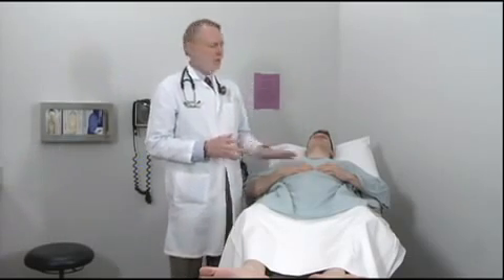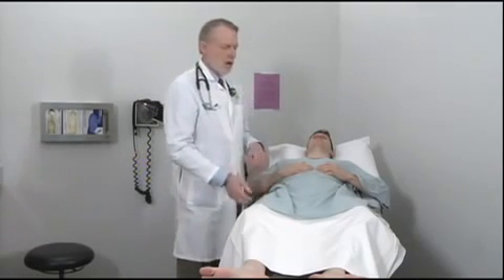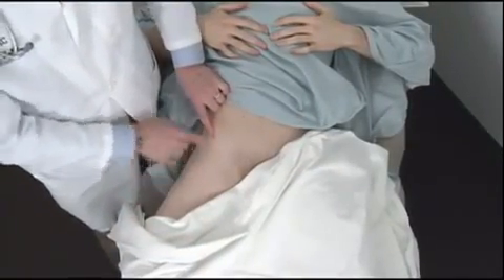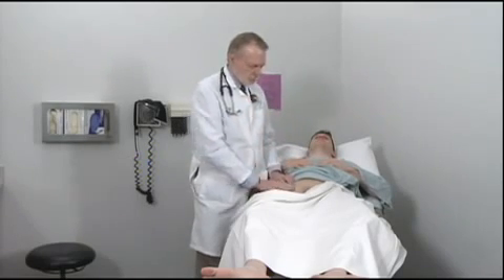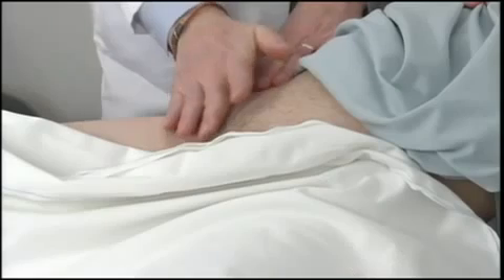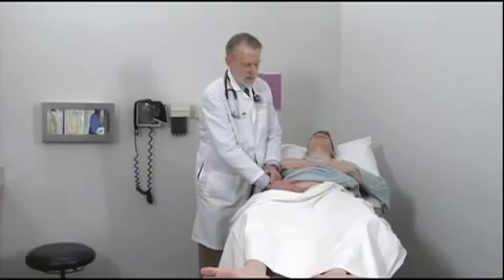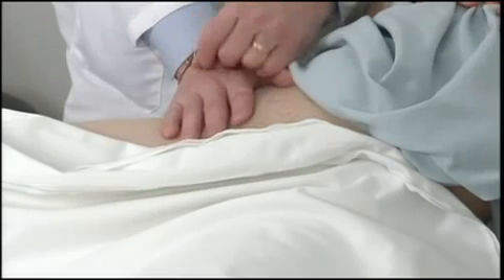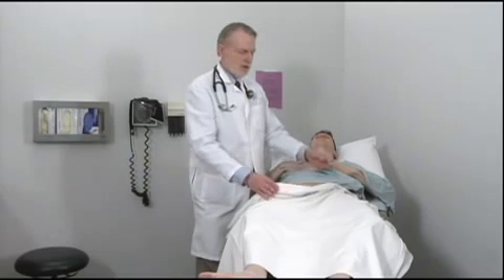Examination for Hernias of the Inguinal Region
Inguinal hernia